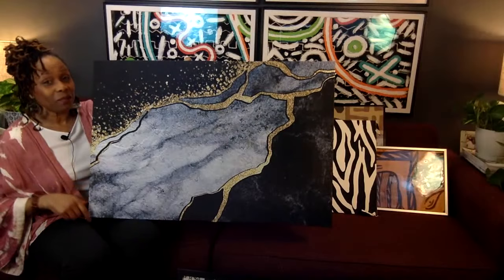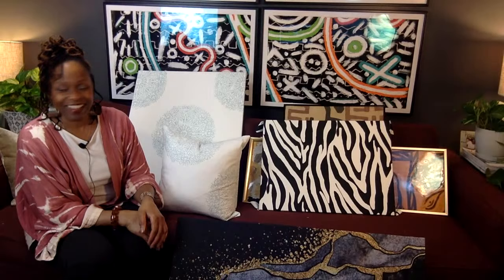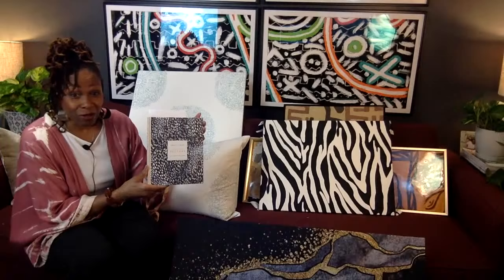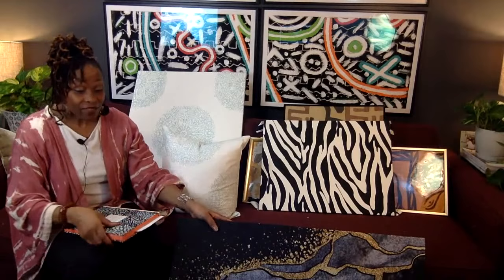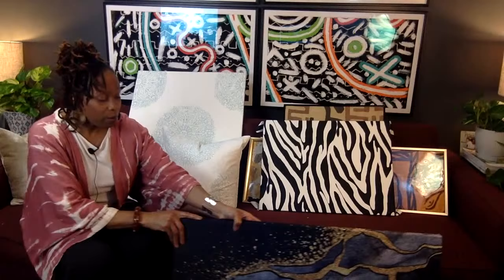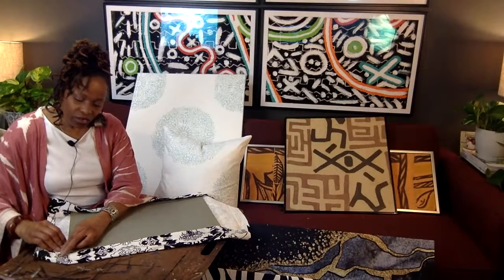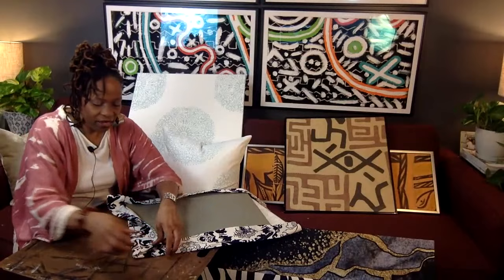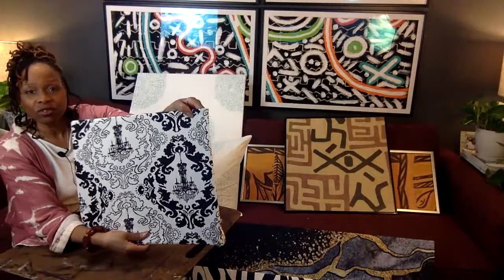Shower Curtain Wall Art Hack Live Demo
During the Custom on a Budget Room Makeover Challenge I'm dropping decorating knowledge for the newbie and seasoned home decorators. If you want tips to make your home a joyful custom on a budget space this is for you.

In this video I'm sharing the latest craze, the shower curtain wall art hack plus tips to help you learn how to use all kinds of framed fabric as art! I'll even do a demo using a canvas picked up for a few dollars at a thrift store!

If you haven't signed up for the Room Makeover challenge you can at this link. Sign up to join me for all 3 free master classes filled with tips and a demo or two!

Even if you don't sign up, you can learn from all the videos for free right here on my Youtube channel.

xoxo,
Denise Joy